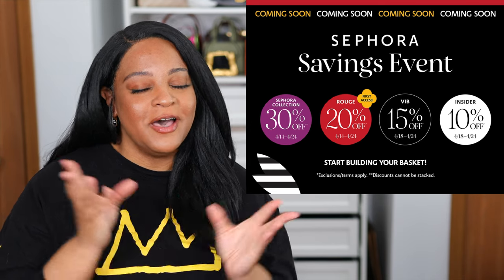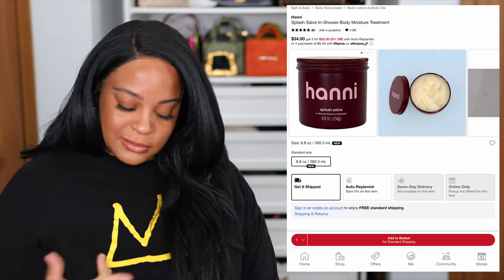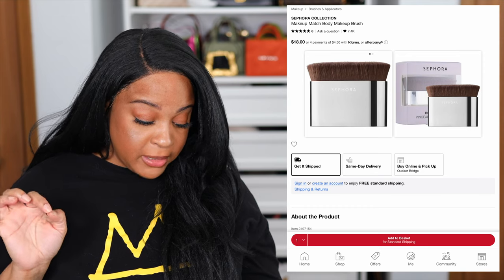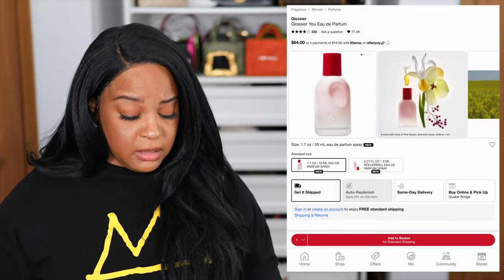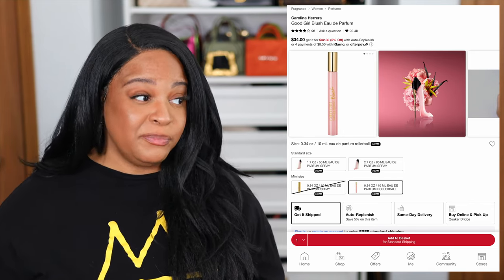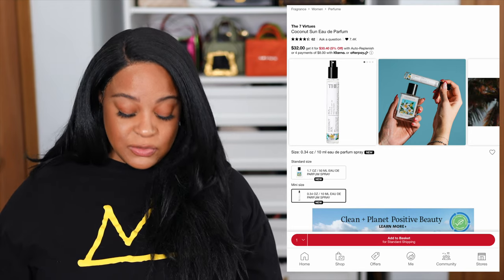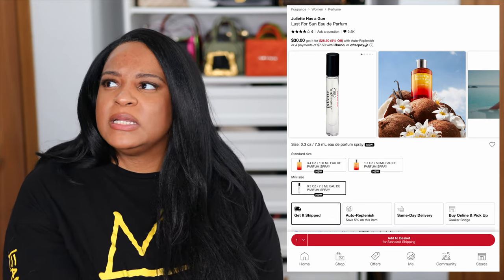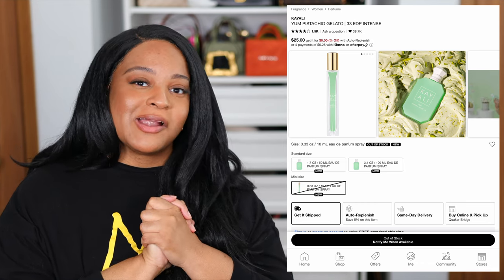SEPHORA VIB SALE SPRING 2023 RECOMMENDATIONS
It's spring so that means it's time for the Sephora Savings Event aka Sephora VIB Sale. I went through the website and found some new things and what you can do to save even more money.

Stay Lavish,
Chi Chi

🛍 PRODUCTS MENTIONED 🛍

ONE/SIZE by Patrick Starrr Secure The Sweat Waterproof Mattifying Primer

Fenty Skin Melt Awf Jelly Oil Makeup-Melting Cleanser

Hanni Splash Salve In-Shower Body Moisture Treatment

OUAI St. Barts Moisturizing Body Cream

Sol de Janeiro Bum Bum Firmeza Firming & Debloating Body Oil

Sol de Janeiro Coco Cabana Intense Hydration Body Cream

Sol de Janeiro Rio Radiance Illuminating Body Cream

Sol de Janeiro Rio Radiance Perfume Mist

SEPHORA COLLECTION Makeup Match Body Makeup Brush

Sephora Favorites Deluxe Mini Perfume Sampler Set

NEST New York Balinese Coconut Perfume Oil

Versace Dylan Purple Eau de Parfum

Sephora Favorites Tropical Perfume Sampler Set

Prada Paradoxe Eau de Parfum

KILIAN Paris Mini Perfume Icons Sampler Set

Glossier Glossier You Eau de Parfum

BURBERRY Her Eau de Parfum

BURBERRY Her Eau De Toilette

BURBERRY Her Elixir Eau de Parfum Intense

Carolina Herrera Good Girl Blush Eau de Parfum

Valentino Donna Born In Roma Intense Eau de Parfum

Paco Rabanne Fame Eau de Parfum

Paco Rabanne Mini Fame Perfume Set

NEST New York Mini Perfume Oil Discovery Sampler Set

The 7 Virtues Coconut Sun Eau de Parfum

SKYLAR Lime Sands Eau de Parfum

Ellis Brooklyn Mini Chapters Perfume Coffret Set

Juliette Has a Gun Lust For Sun Eau de Parfum

JIMMY CHOO I Want Choo Eau de Parfum

Fenty Beauty by Rihanna Fenty Eau de Parfum

KAYALI Yum Pistachio Gelato | 33 Edp Intense

Setting Powder
Lipstick:
Lipgloss: